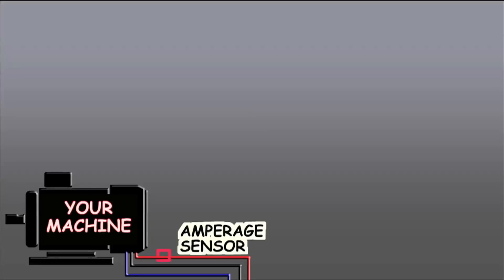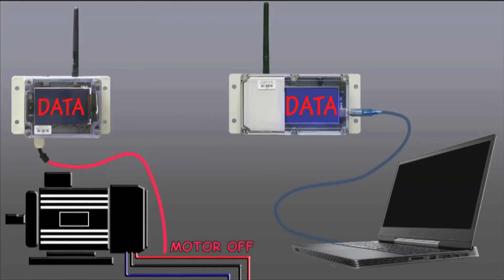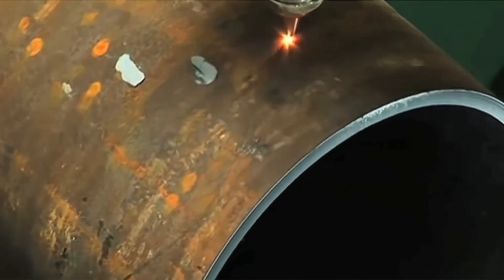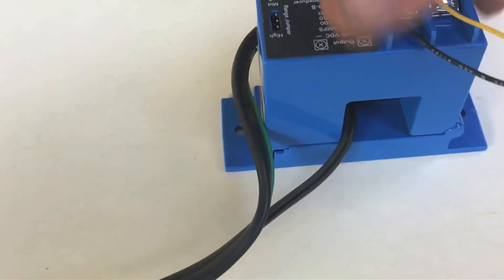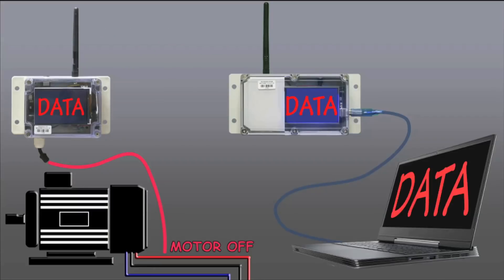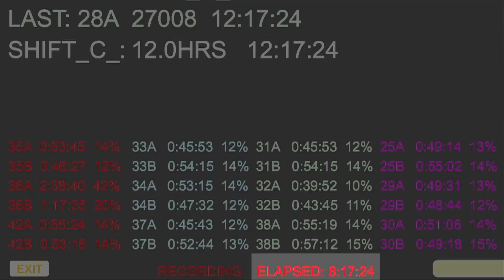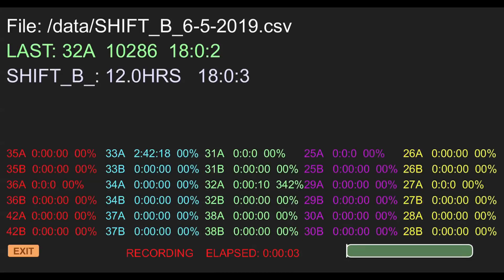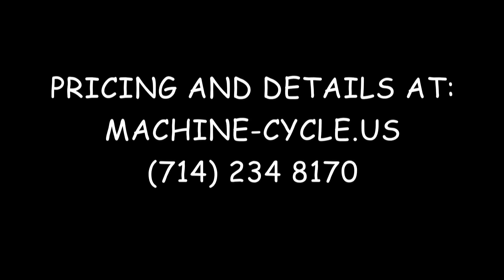UPTIME DATA COLLECTOR™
This is a Data Acquisition System targeted to the manufacturing industry.
Please call for your needs at 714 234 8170 or visit us at Machine-Cycle.us

Mitch Anderson